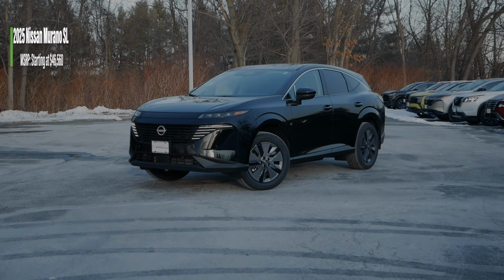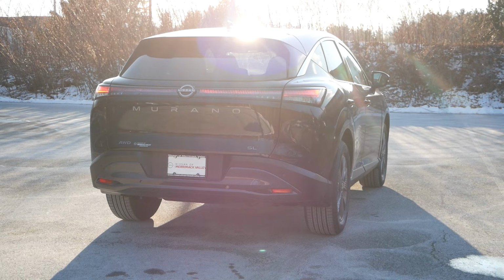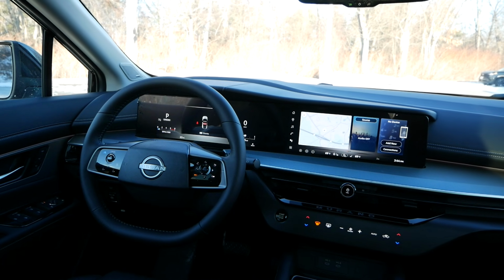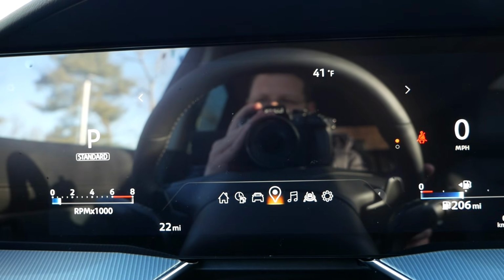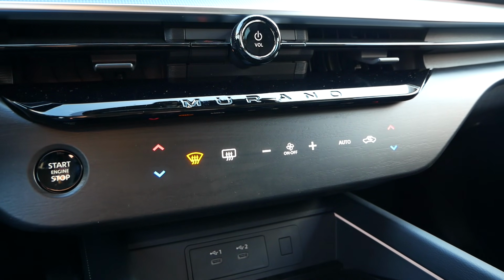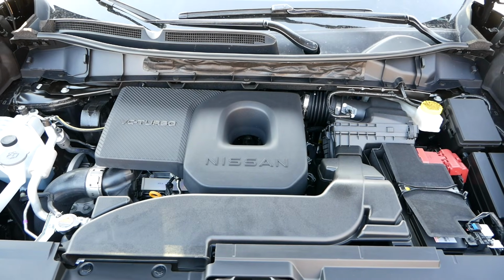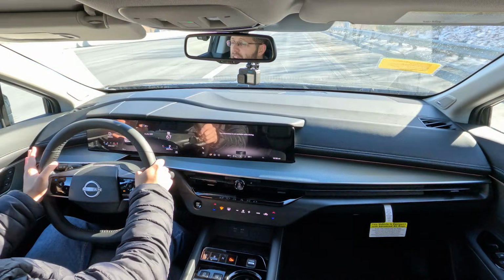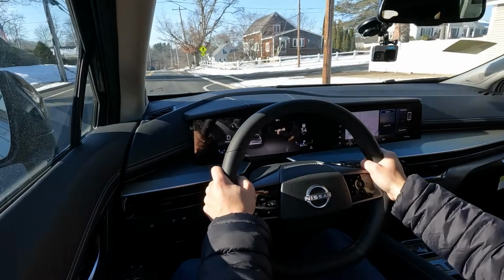2025 Nissan Murano SL Review - Is The SL Really Worth $6k More Than The Murano SV?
Today we'll be checking out the 2025 Nissan Murano SL and see if it's better than the Platinum and worthy the $6k over the SV.

Huge thank you to Nissan of Merrimack Valley for providing this 2025 Nissan Murano for this review!